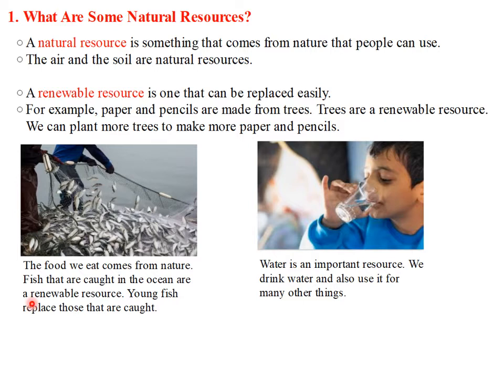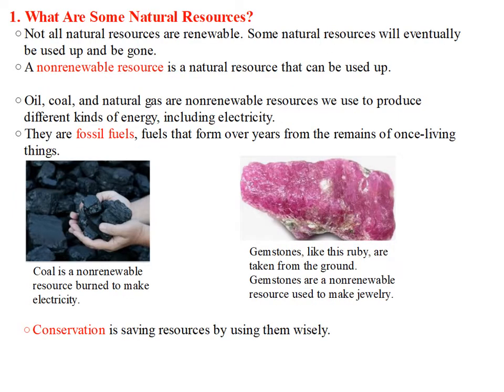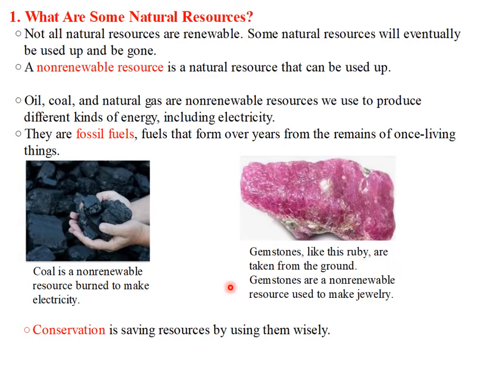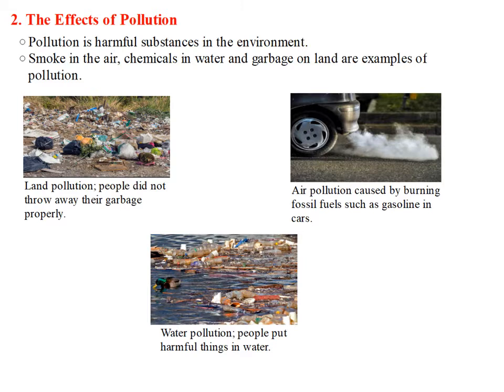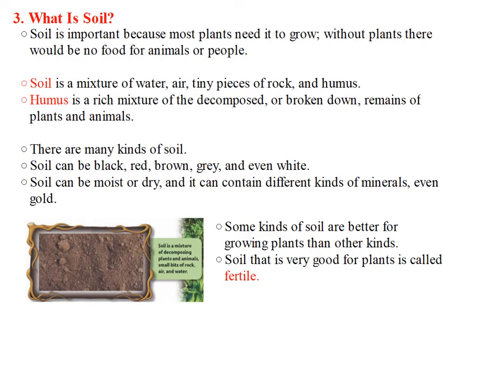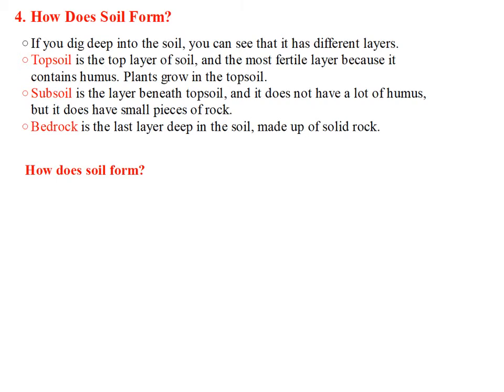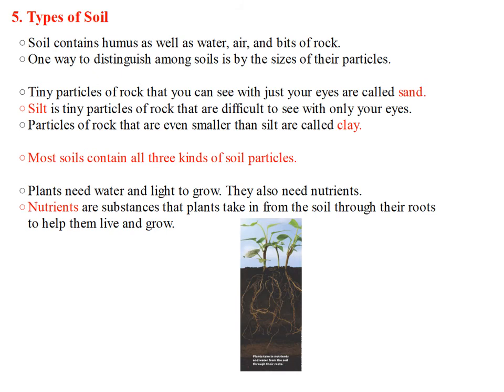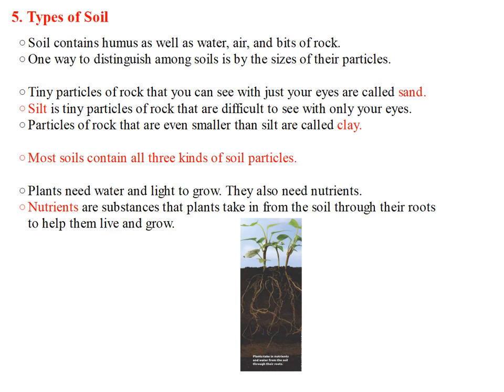People and Resources - Grade 3